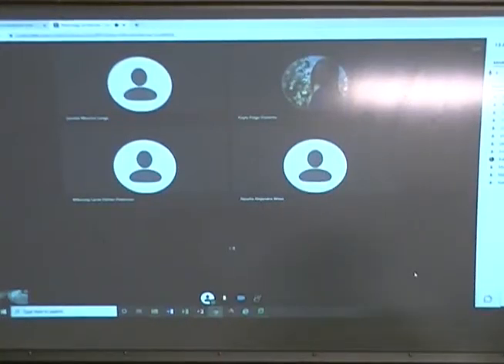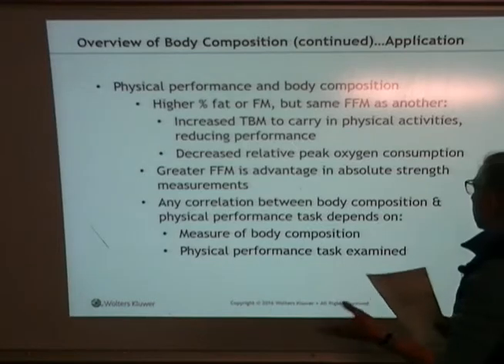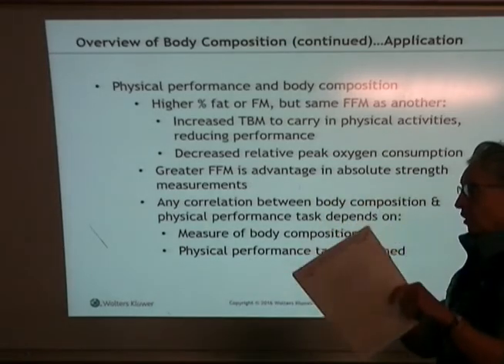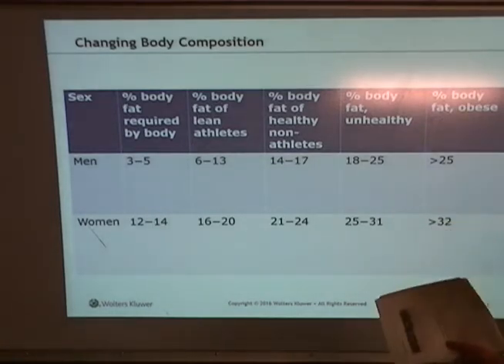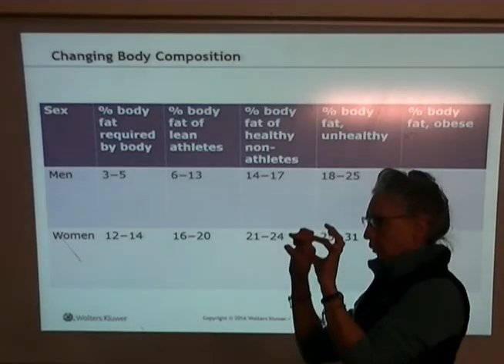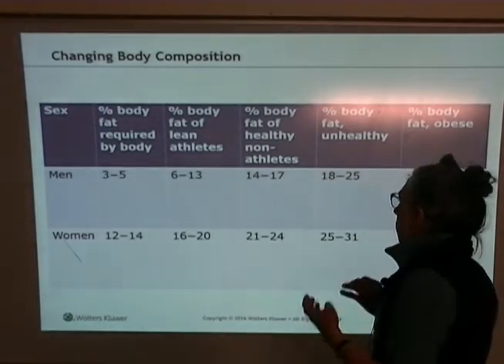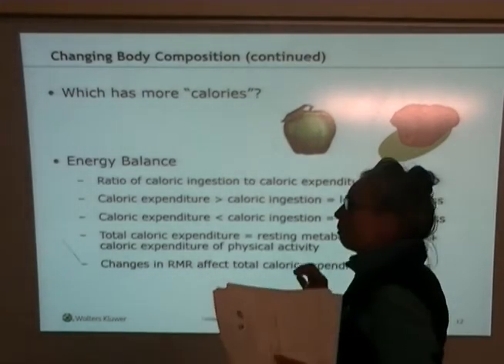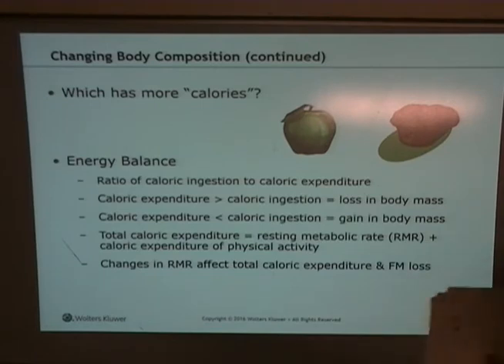HPE 313 Jan 25 21